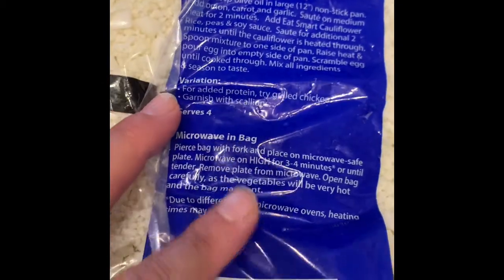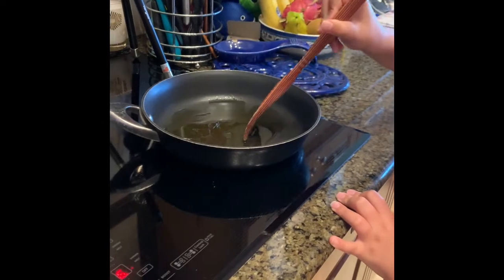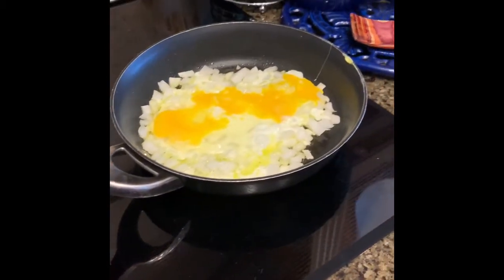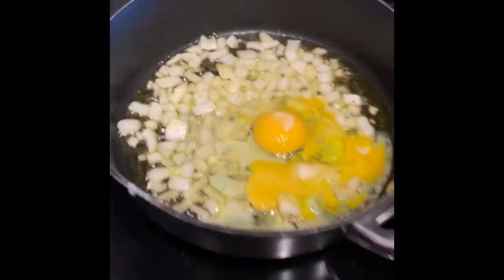Cauliflower fried rice and Joanna’s regular fried rice